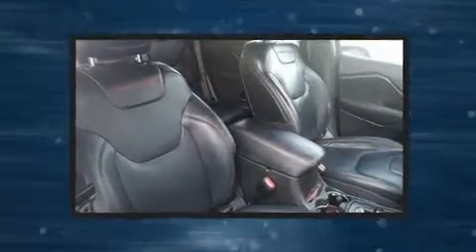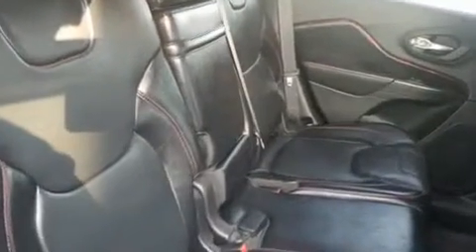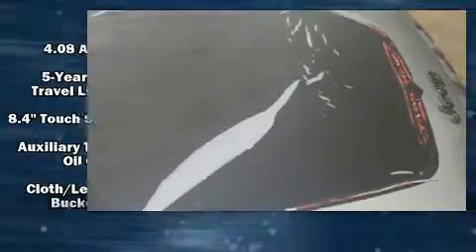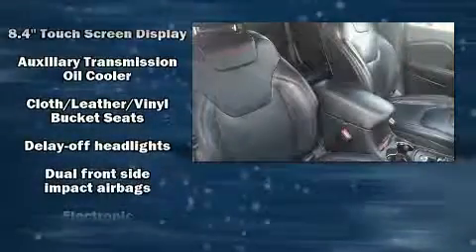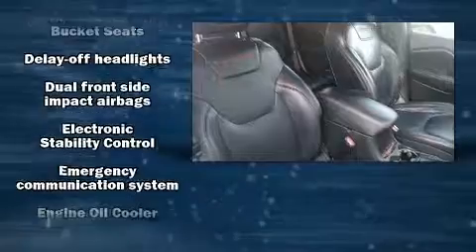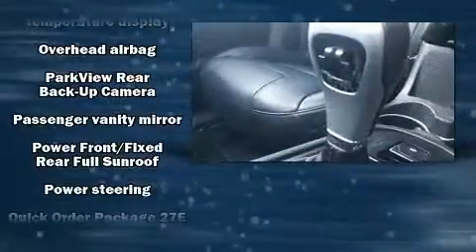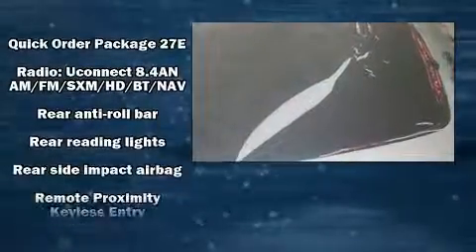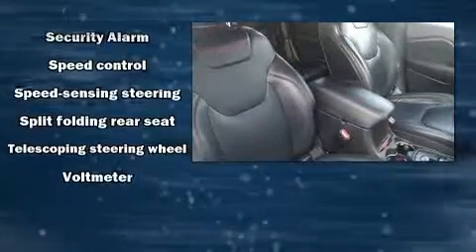2015 Jeep Cherokee Trailhawk 4x4 in Chesapeake, VA 23320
Southern Greenbrier Chrysler Jeep
1414 South Military Highway
in Chesapeake, VA 23320

Load your family into the 2015 Jeep Cherokee. It features four-wheel drive capabilities, a durable automatic transmission, and a 3.2 liter 6 cylinder engine. All of the premium features expected of a Jeep are offered, including: delay-off headlights, front and rear reading lights, 1-touch window functionality, power windows, remote keyless entry, cruise control, and a split folding rear seat. Jeep also prioritized safety and security with features such as: dual front impact airbags, head curtain airbags, traction control, brake assist, anti-whiplash front head restraints, ignition disabling, an emergency communication system, and 4 wheel disc brakes with ABS. With electronic stability control supplementing mechanical systems, you'll maintain precise command of the roadway. You will have a pleasant shopping experience that is fun, informative, and never high pressured. Please don't hesitate to give us a call.